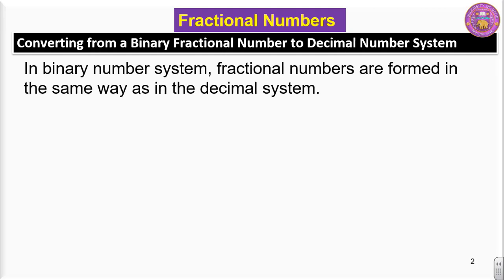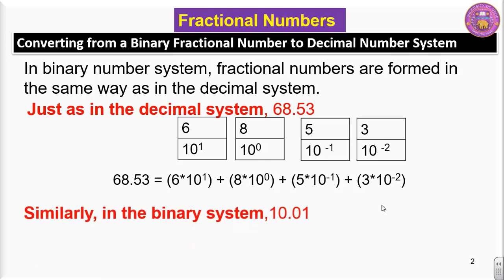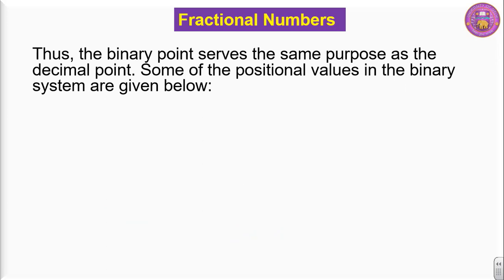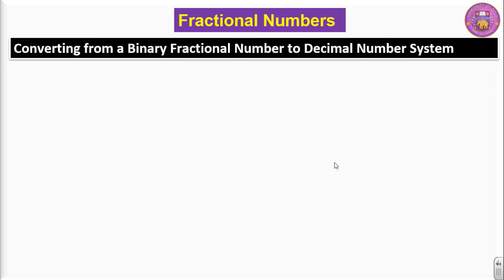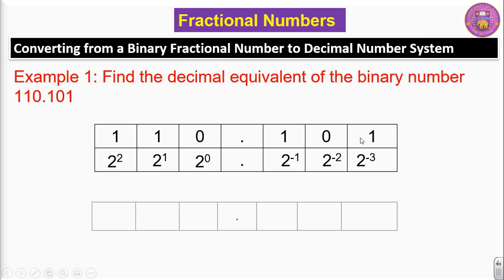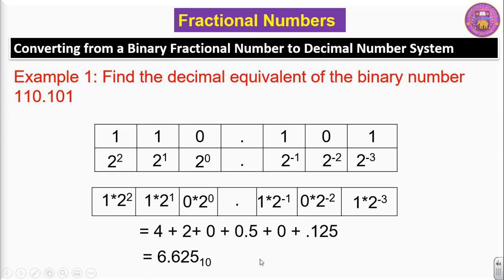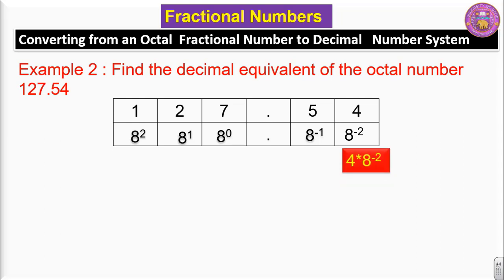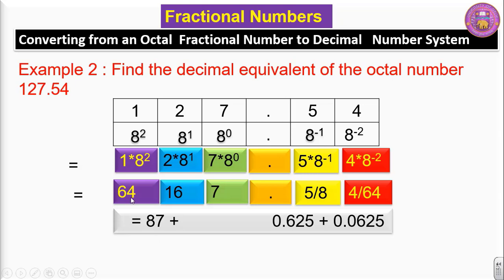CB 30 FRACTIONAL NUMBERS